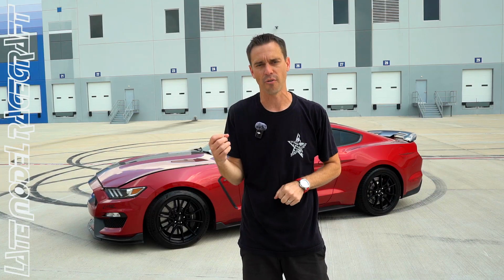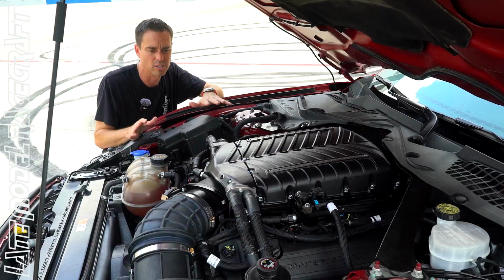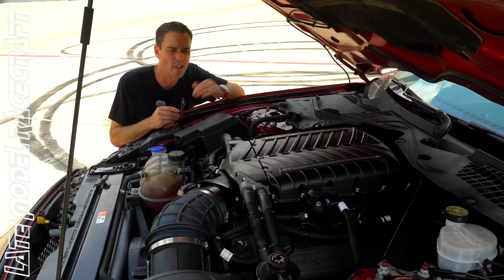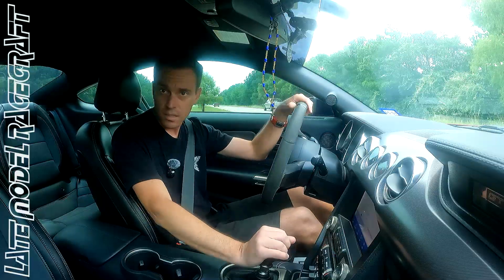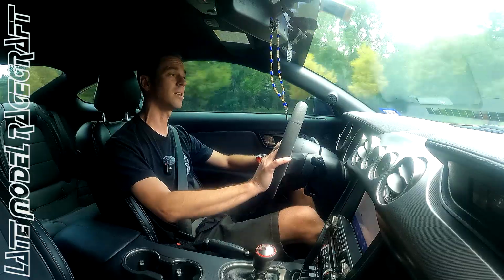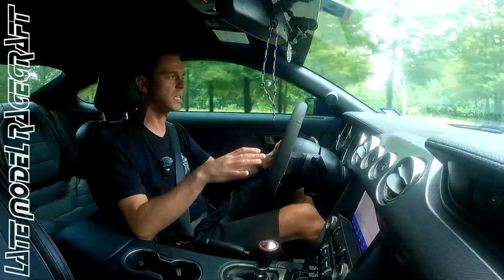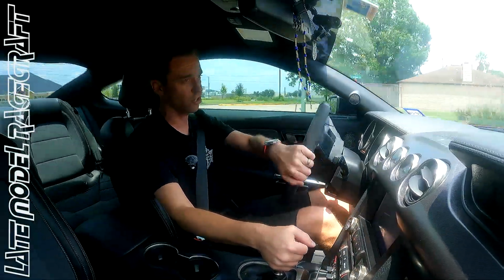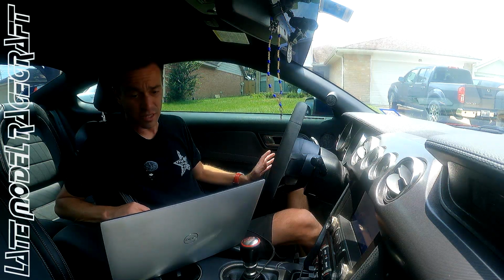2020 GT 350 gains 300+ Horsepower at the Tire! - Late Model Racecraft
These Mustangs really do make big power for the money. Our Stage 1 Whipple package picked up 300+ RWHP and that's at the Tire!... that's a total of 751 rear wheel horsepower. or roughly 875HP at the crank!